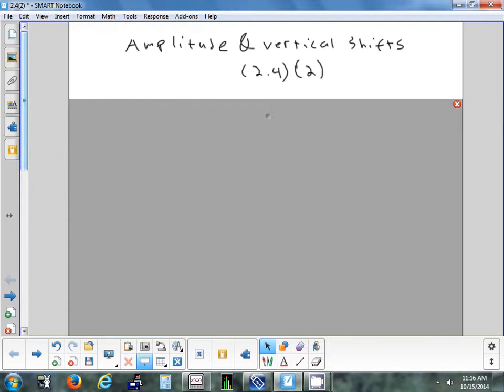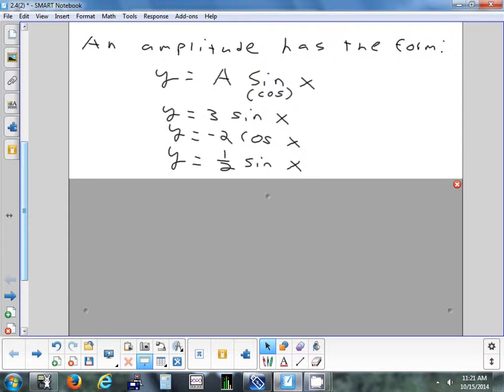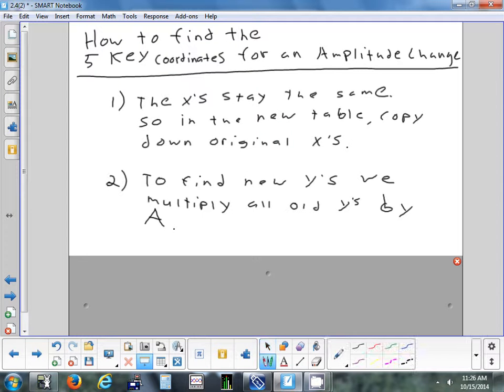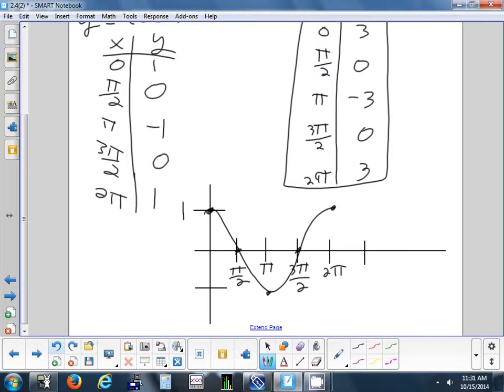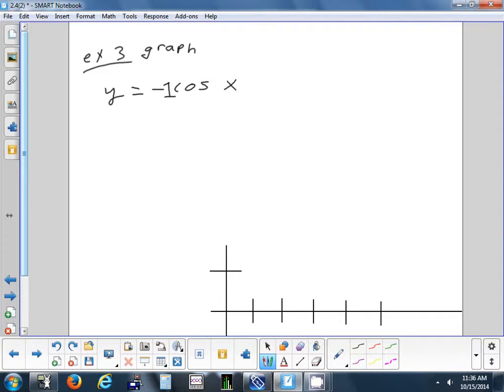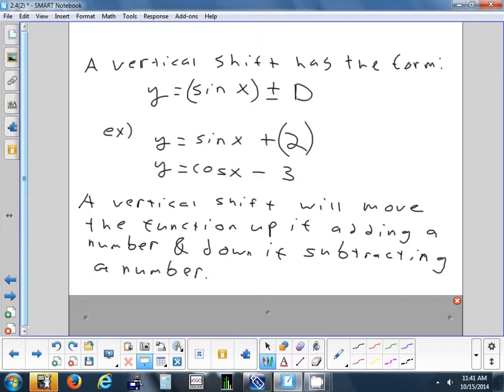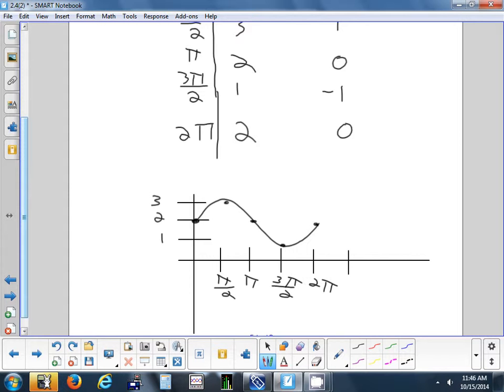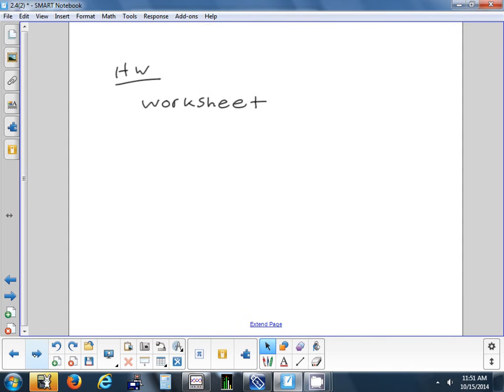2.4(2) Transformations of Sine & Cosine - Amplitude Change & Vertical Shift 10-15-14